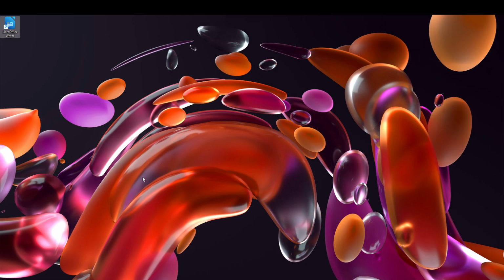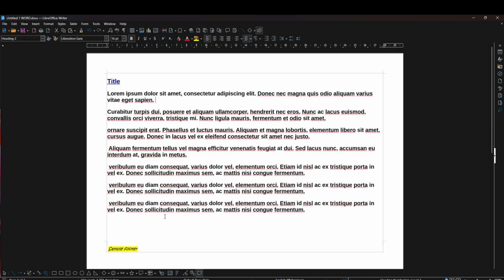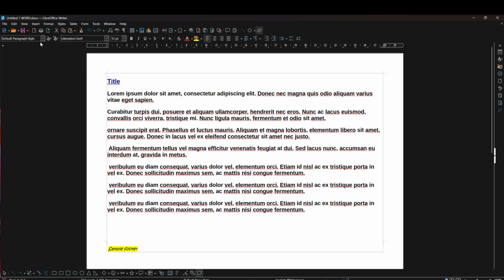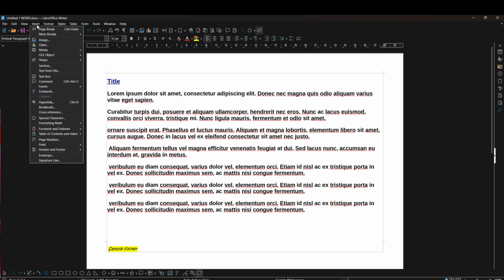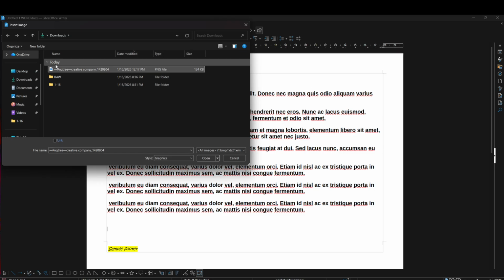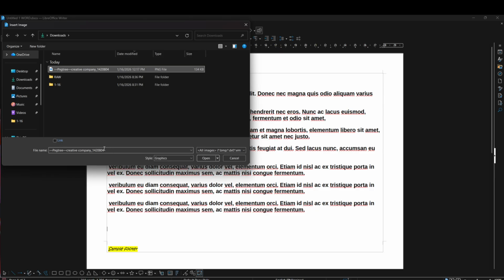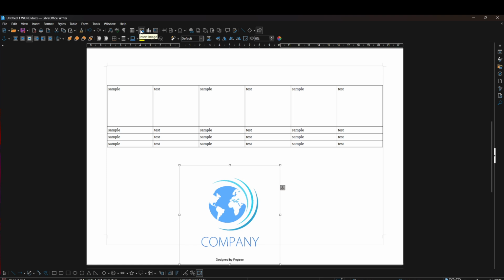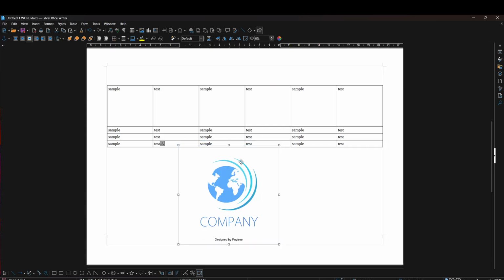How to Insert an Image in LibreOffice Writer [2026 Full Guide]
How to Insert an Image in LibreOffice Writer

In this video, we show you exactly how to insert an image in LibreOffice Writer to create visually engaging and professional documents. We examine the various methods for importing external media files into your workspace to ensure your visual assets are positioned correctly within your text.

Mastering the integration of graphics is essential for creating comprehensive reports, newsletters, and educational materials. We focus on the importance of visual communication and how utilizing proper media placement improves the impact and clarity of your document's narrative.

Technical Specs:
Software: LibreOffice Writer; Feature: Media & Formatting